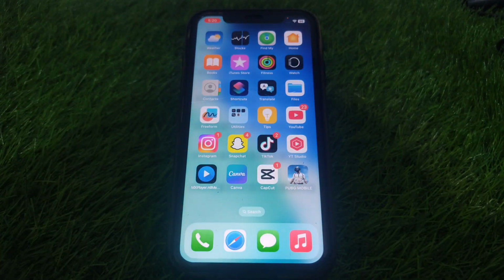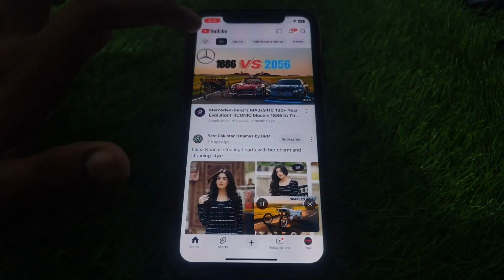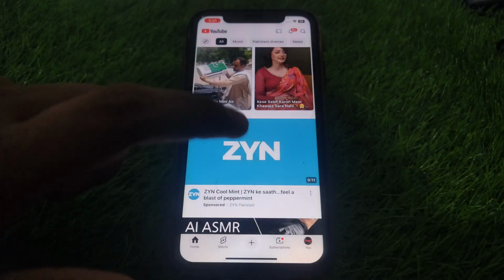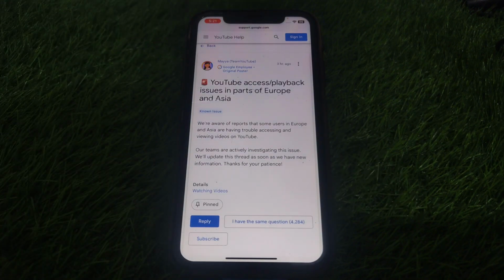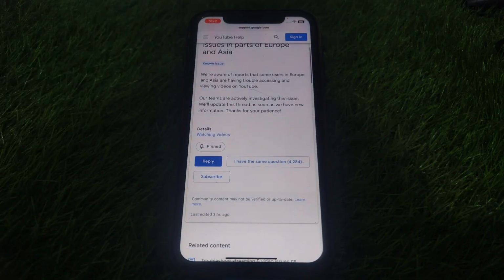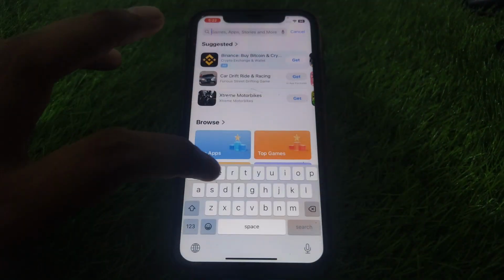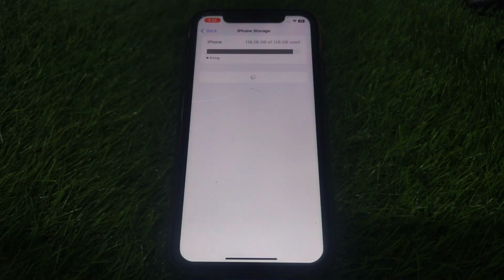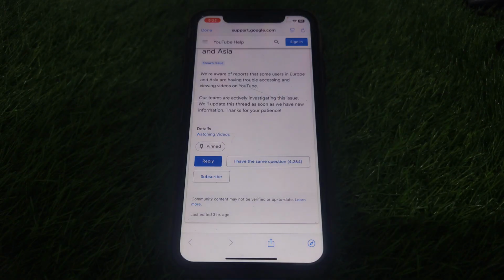known issue youtube access playback issue in some parts of europe and asia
In this video, we cover the known issue YouTube access playback issue, the YouTube playback issue in Europe and Asia, and how to fix the YouTube access playback issue 2025 step by step.

Many users across Europe and Asia are currently facing YouTube access playback issue errors, including videos not loading, buffering problems, and access restrictions. This video will explain why the YouTube playback issue in Europe and Asia is happening, what YouTube has officially said about the known issue YouTube access playback issue, and what fixes or workarounds you can try right now.

✅ What you will discover in this video:

Why the known issue YouTube access playback issue is happening.

What regions in Europe and Asia are most affected.

Official YouTube updates on the YouTube playback issue.

Quick fixes for the YouTube access playback issue 2025.

How to stay updated when YouTube faces worldwide disruptions.

YouTube access playback issue fix

Known issue YouTube playback error 2025

YouTube outage in Europe today

YouTube playback issue in Asia

Fix YouTube not loading

YouTube buffering issue fix 2025

YouTube known issue update

YouTube access problem Europe

YouTube access problem Asia

YouTube video not working today

YouTube access playback error solution

Why is YouTube not working 2025

YouTube playback issue workaround

YouTube app access error

YouTube streaming problems 2025

How to fix YouTube playback issue

YouTube not playing videos fix

YouTube crash issue today

YouTube error playback problem

YouTube update known issues